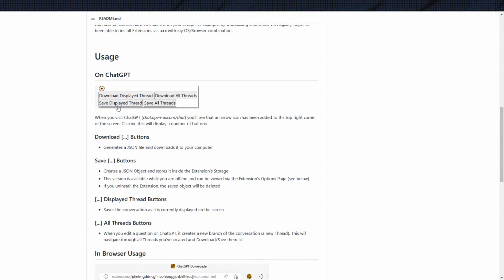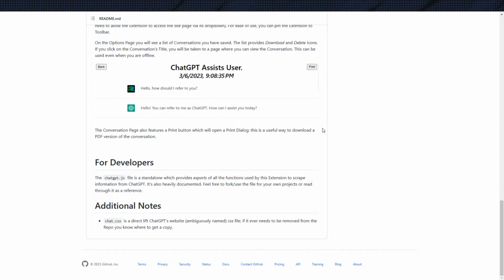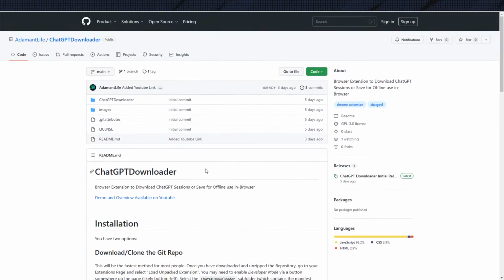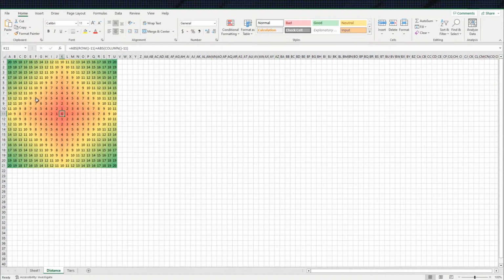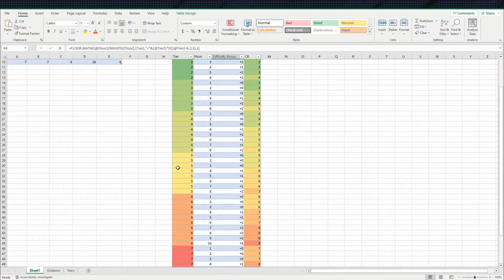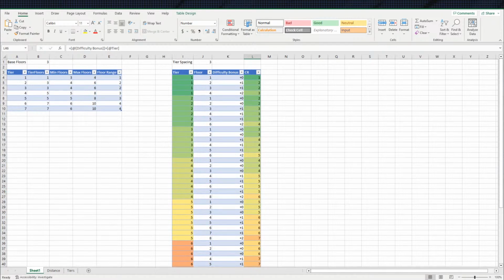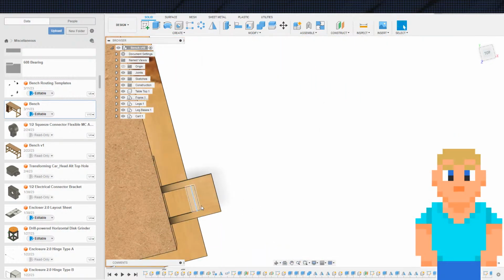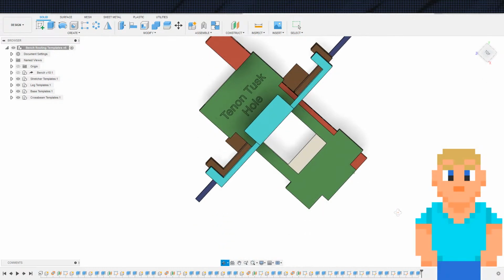Talking and Updates and Stuff 5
I decided to do a work day yesterday instead of streaming, so now it's time to catch up with the Good, the Bad, and the Ugly.

But, man, was there a lot of Ugly!